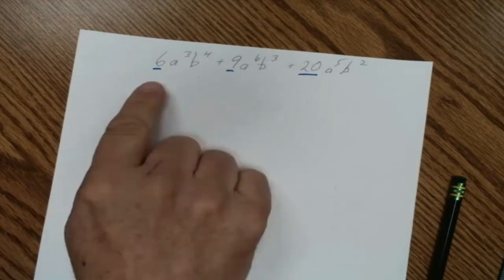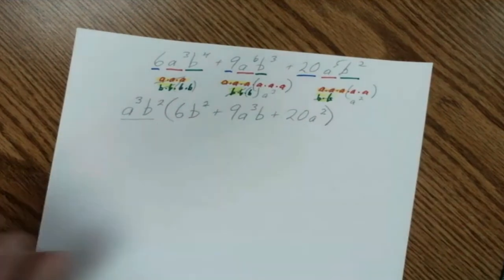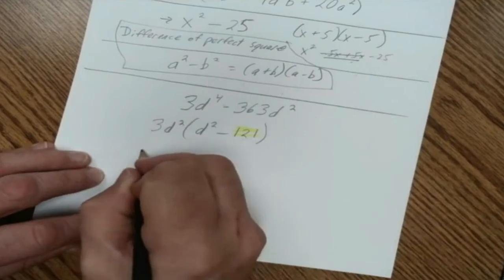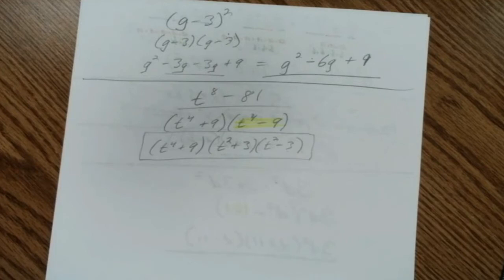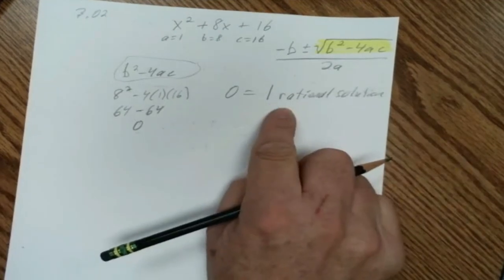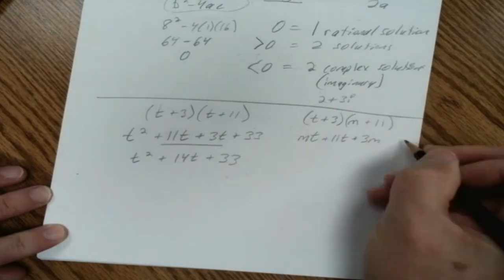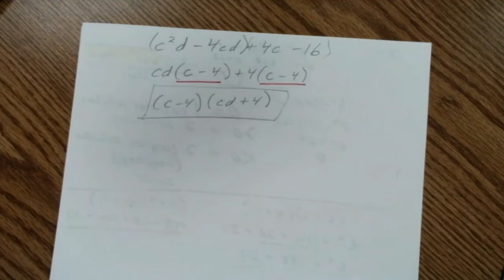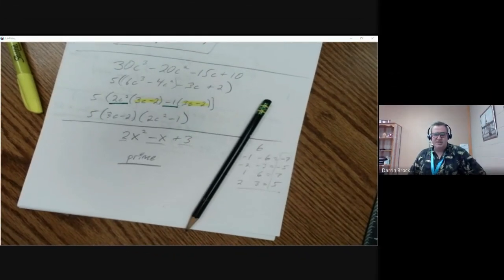Algebra 2 - 10/11/21 Class video